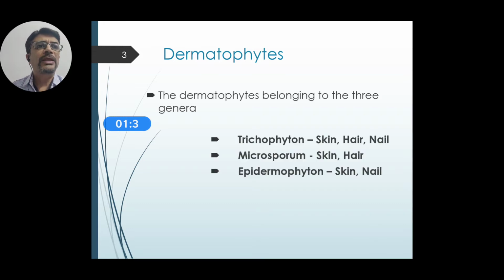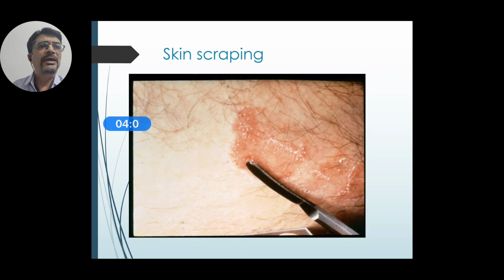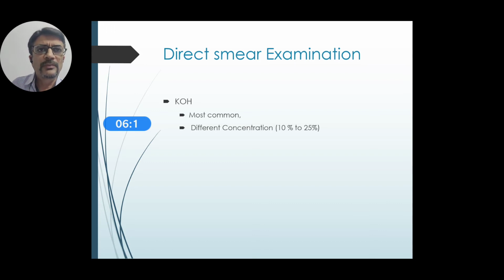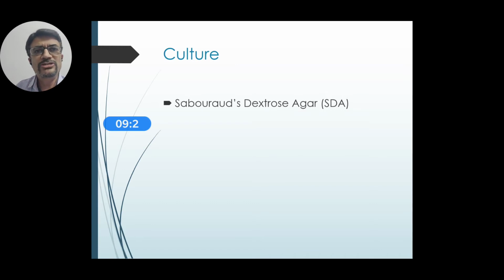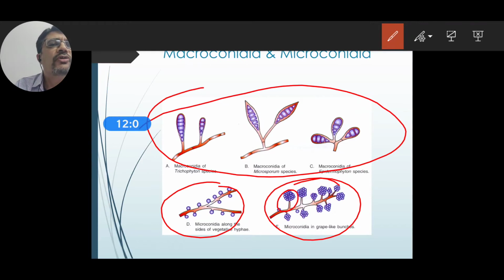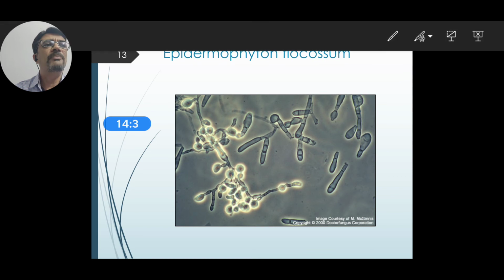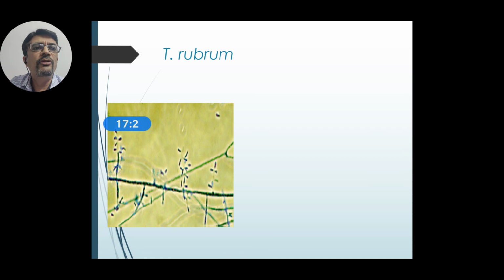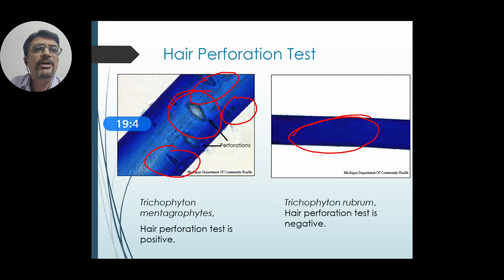Laboratory diagnosis of Dermatophytes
This  is an educational video of Mycology. Image courtesy is mentioned in the imaged used.